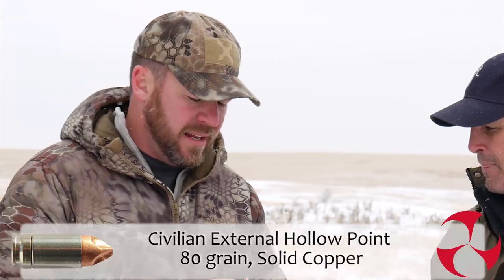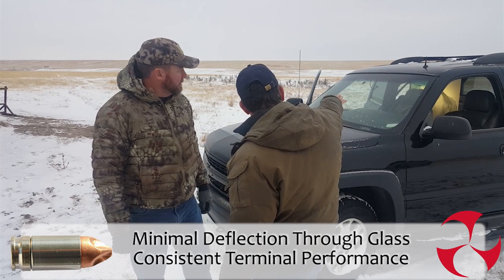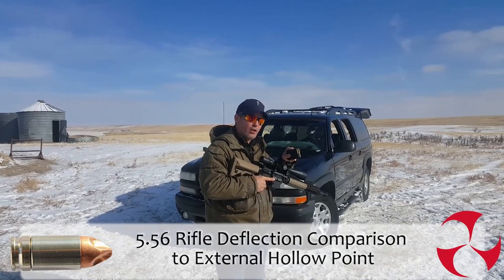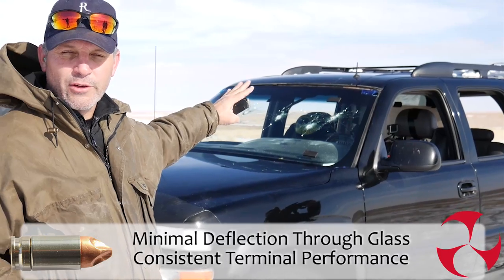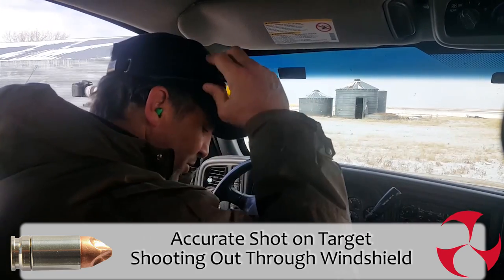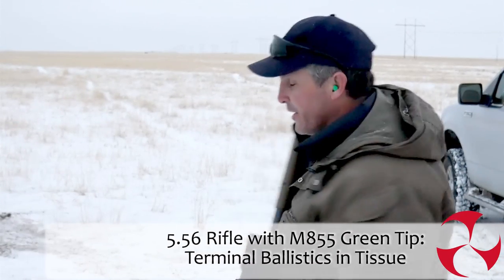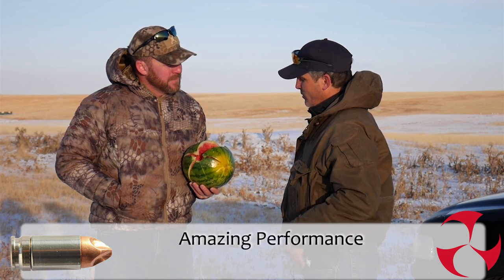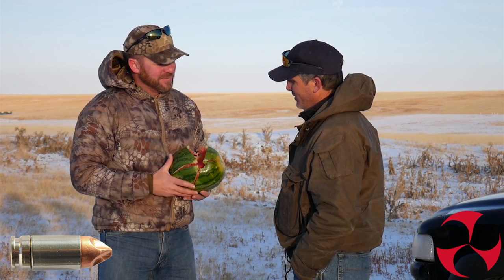G9 Defense 9mm External Hollow Point